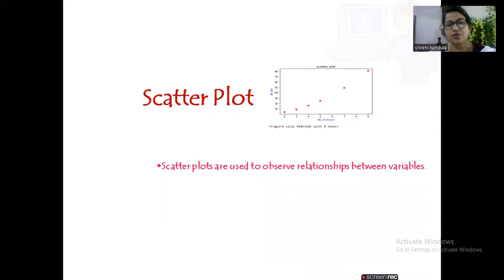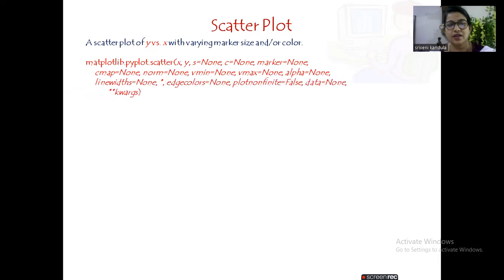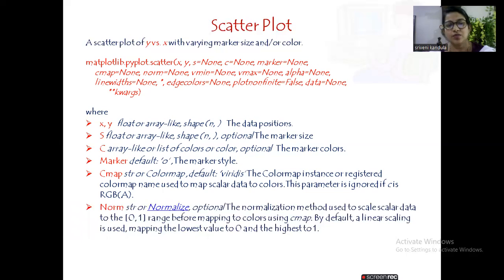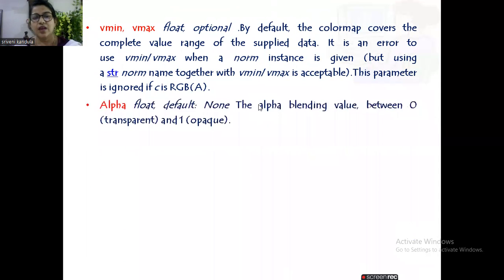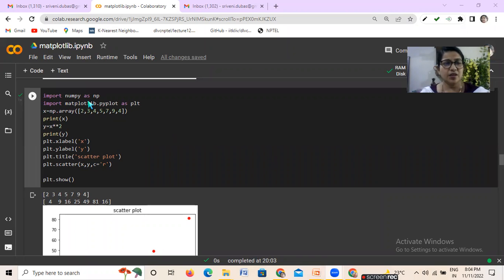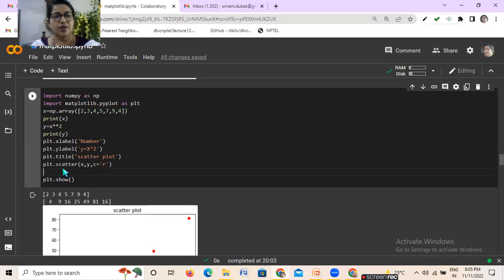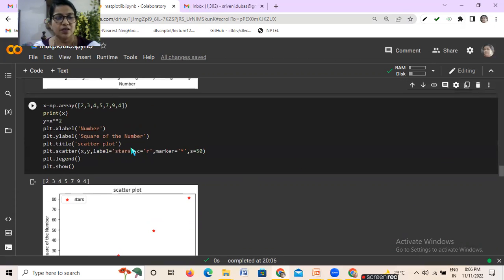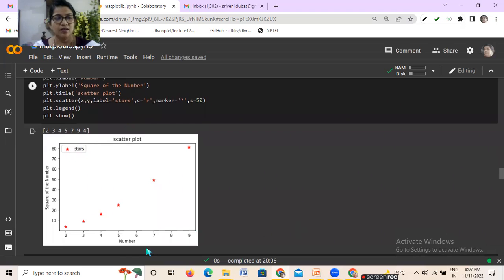Data Visualization part-2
Data Visualization using MATPLOTLIB / Scatter plot using Python